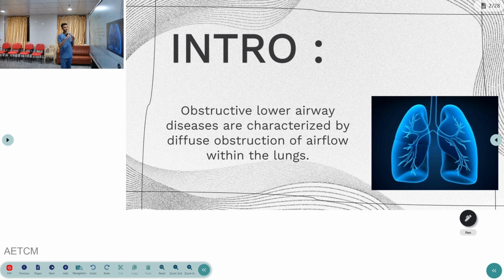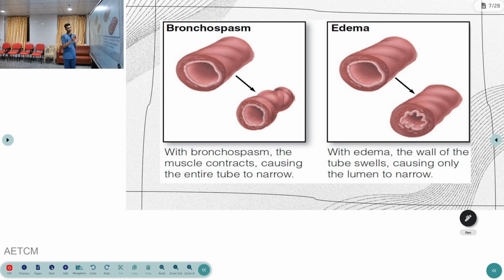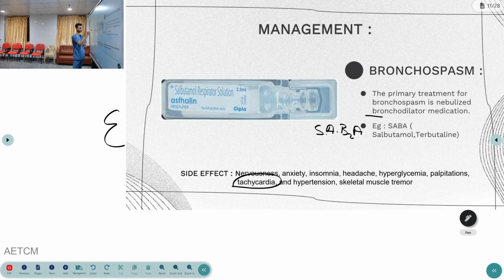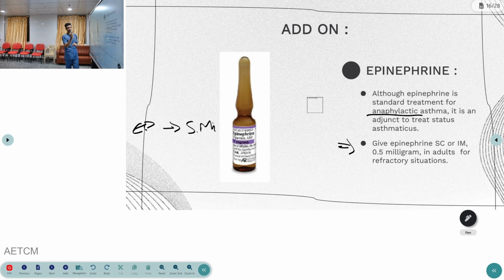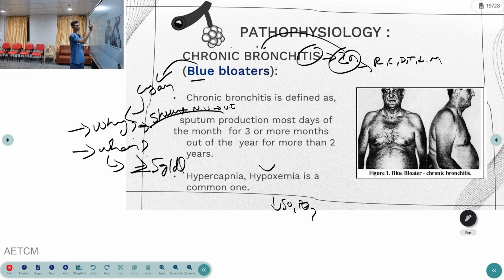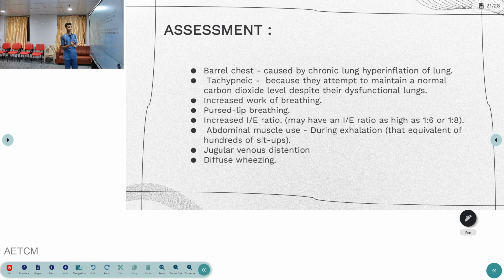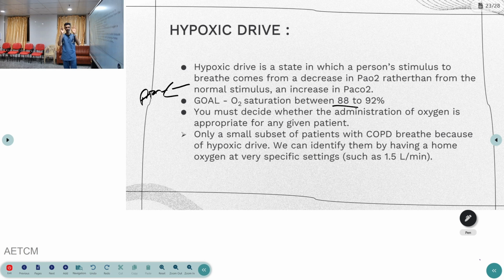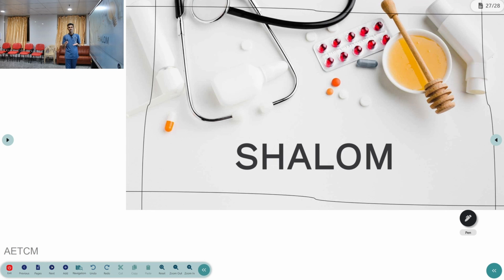Lower Airway Obstruction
AmritaHospitals